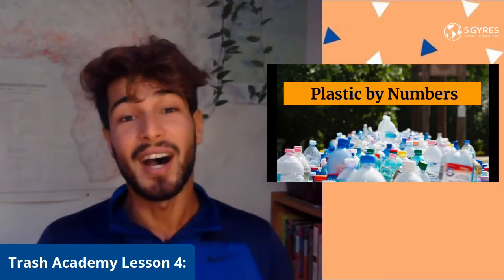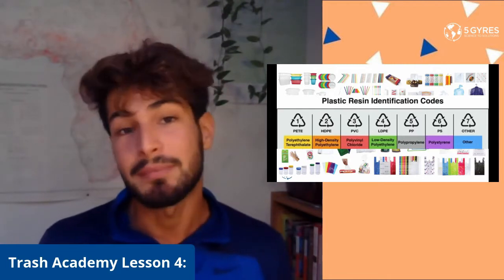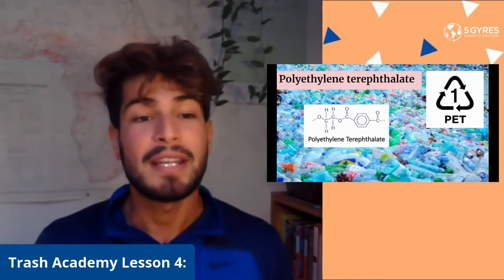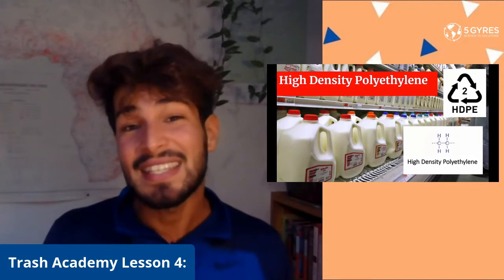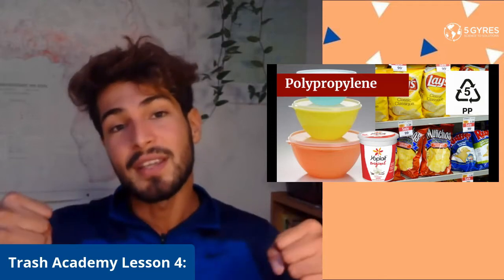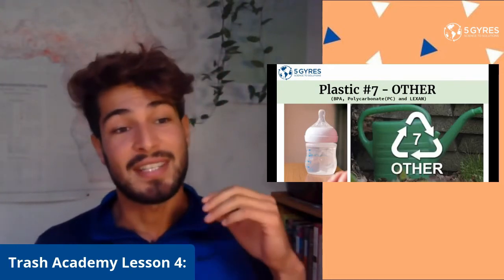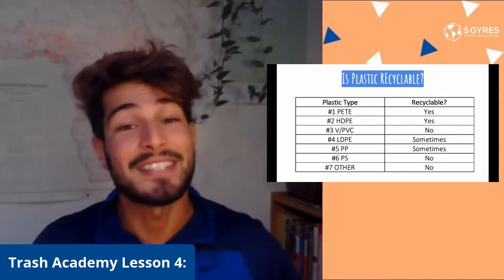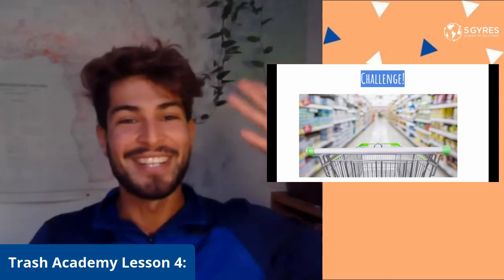What do those numbers on the bottom of plastic actually mean? | 5 Gyres Trash Academy Lesson #4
Ever wonder what those numbers on the bottom of plastic items mean? Find out here and follow along with the lesson